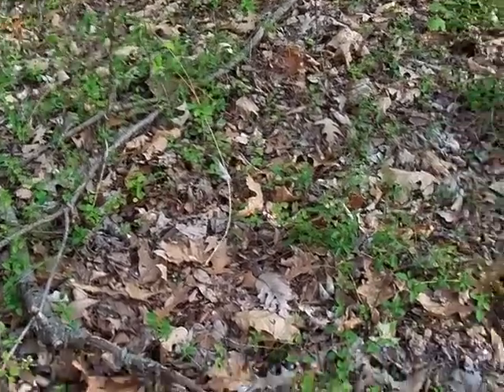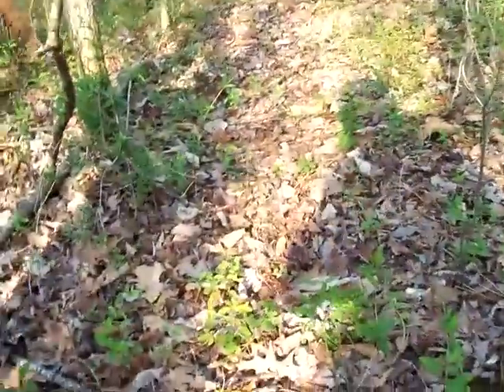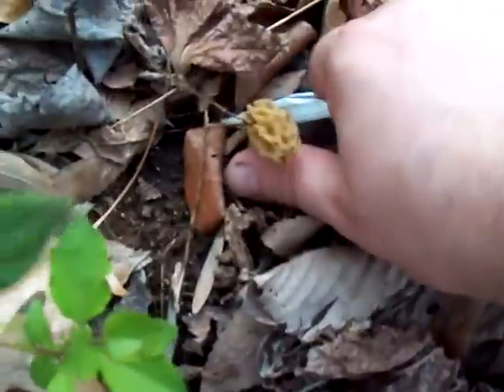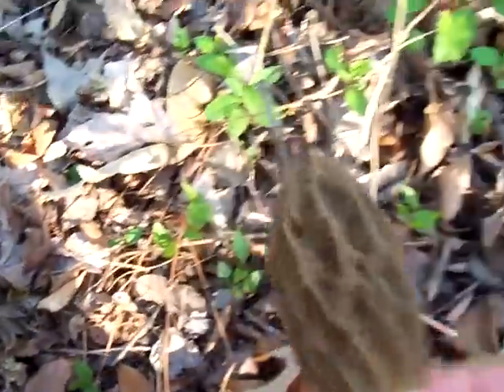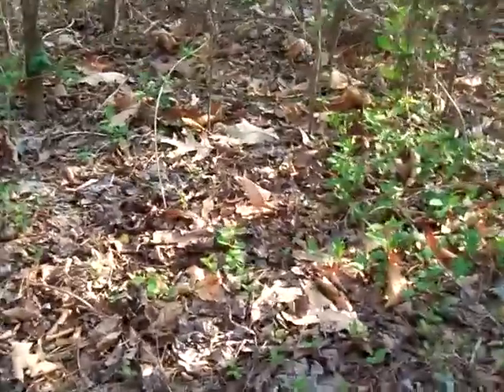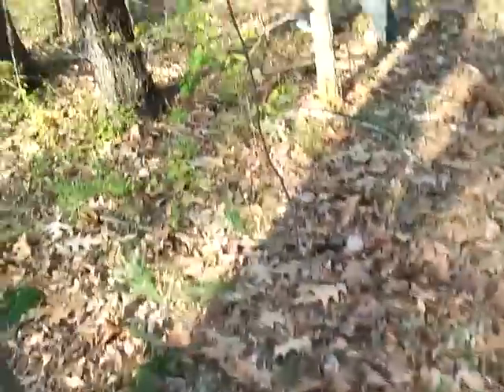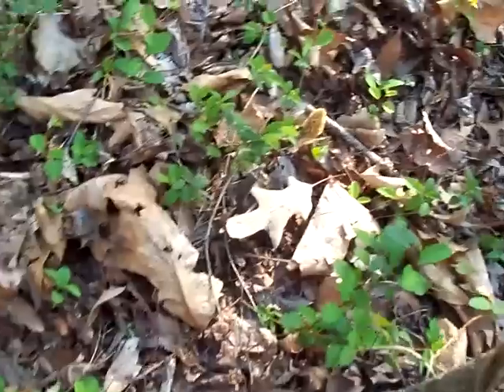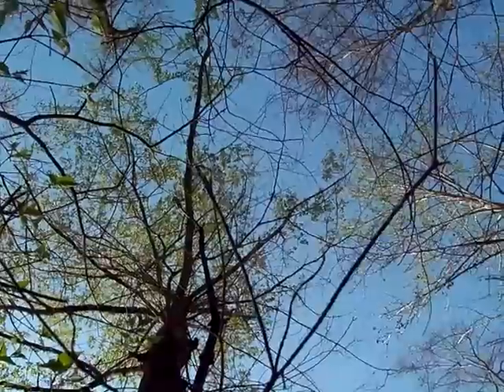Morel Mushroom Hunting in N.E.Arkansas 04/07 2011 Part 4 Ten Minutes of pure pickin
This was a honey hole that I always come back to each year. Last year was terrible. Must have been the weather pattern. I uploaded a video of when we came back again to this spot two days after shooting this video. its called 04/09/2011 part 3